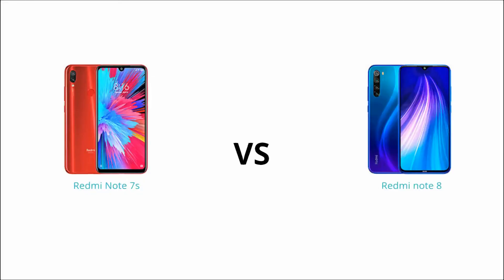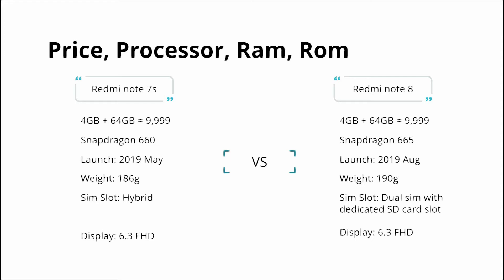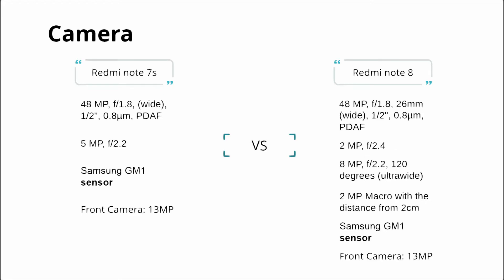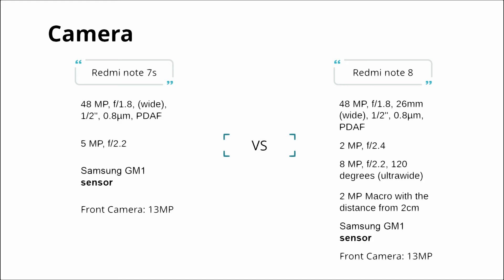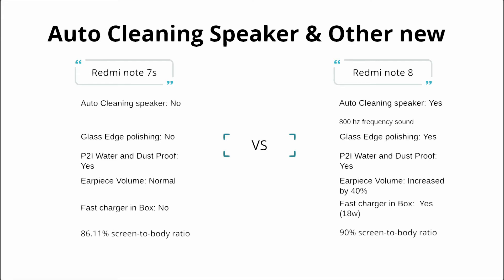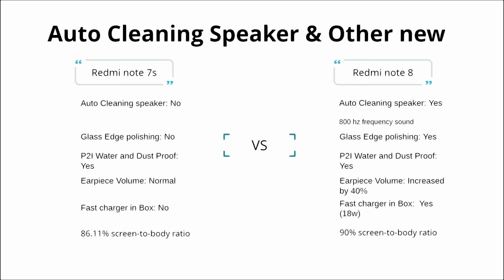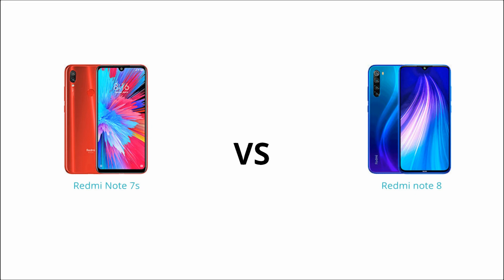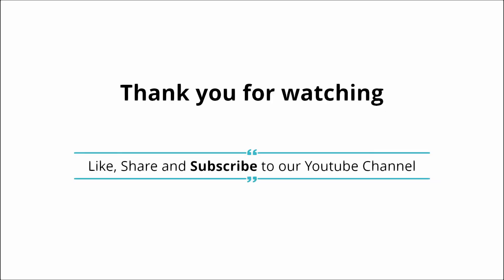redmi note 7s vs redmi note 8 - redmi 8 vs redmi note 7s | which one to buy ?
redmi note 7s vs redmi note 8 - Redmi note 8 vs redmi note 7s कनस खरद redmi note 7s vs redmi note 8 camera gaming pubg

redmi note 7s vs redmi note 8 camera compared .
redmi note 8 vs redmi note 7s speed test, multitasking comparison.
redmi note 7 vs redmi note 8 - есть ли разница?

redmi note 8 vs redmi note 7 pro camera comparison|redmi note 8 camera review.

Redmi Note 8 Vs Redmi Note 7S Camera
Redmi Note 8 Vs Redmi Note 7s Speed Test, Multitasking Comparison Redmi Note 8 vs Redmi Note 7 Pro Camera Comparison|Redmi Note 8 Camera Review

Telugu explination
Redmi note 7s and redmi note 8 difference and comparison video

note 7s vs note 8 camera difference.

Main difference is audo enhancement by 40% increased.